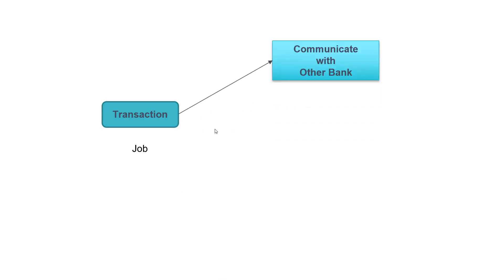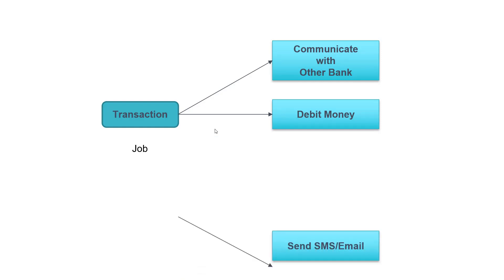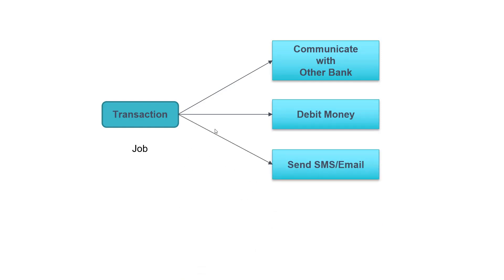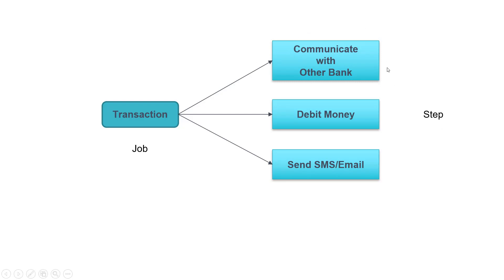What is Job & Step In Spring Batch ?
In this video we will see What is Job & Step In Spring Batch ? This is an introduction to Job & Step in context of Spring Batch Framework.